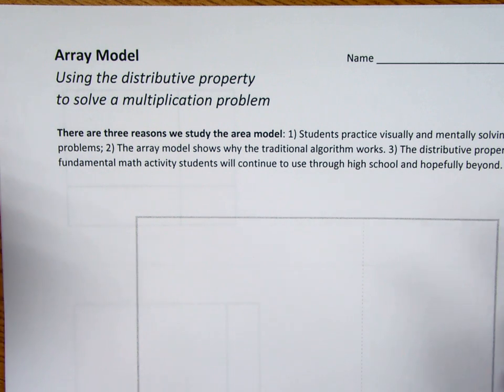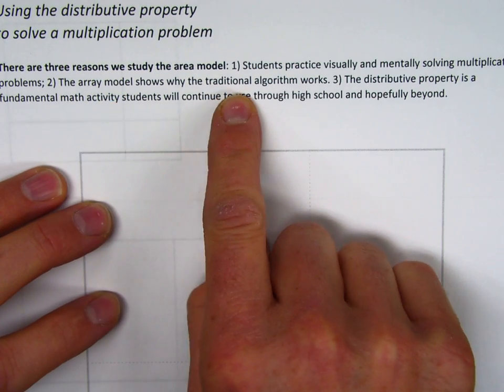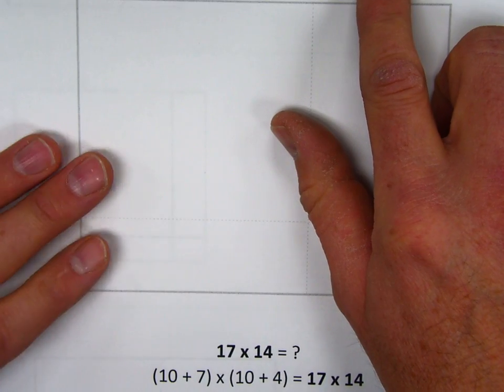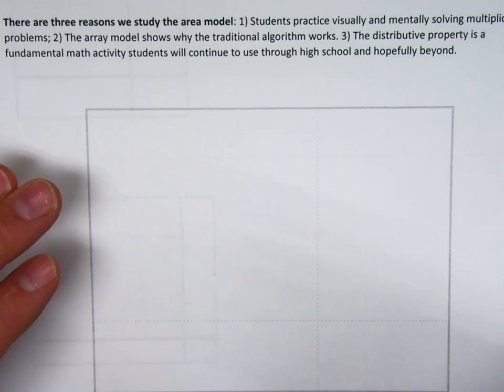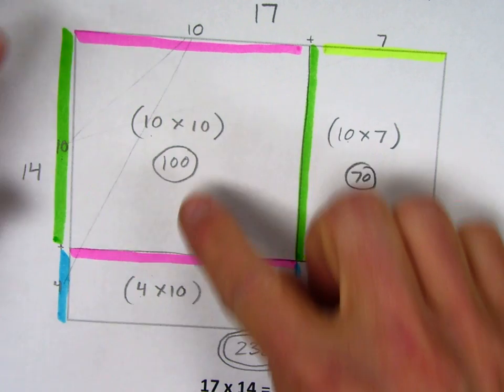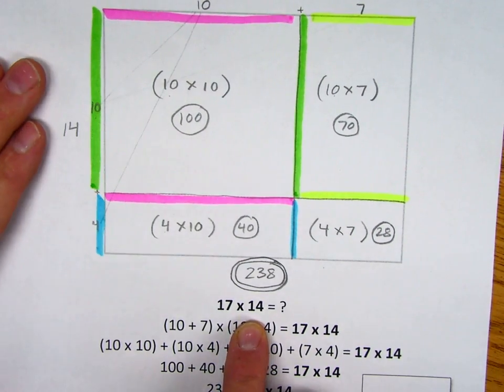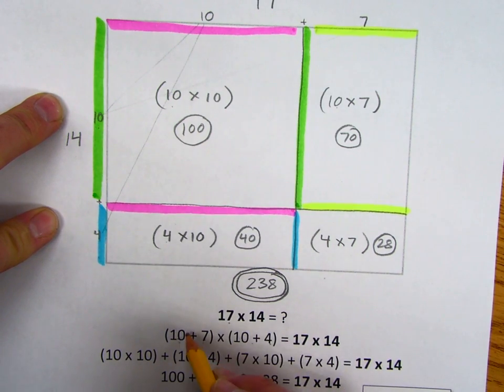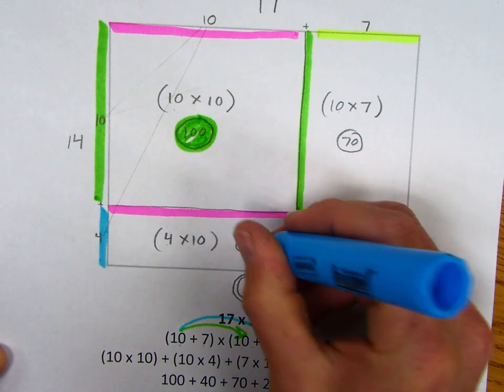Array Model explanation_Part 1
This video explains why the array model is taught to support traditional multiplication algorithms.